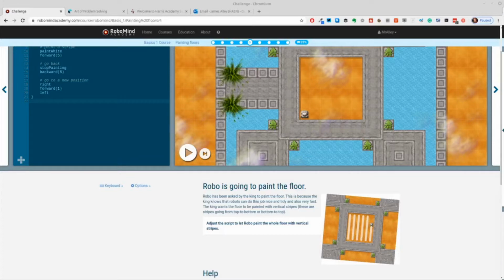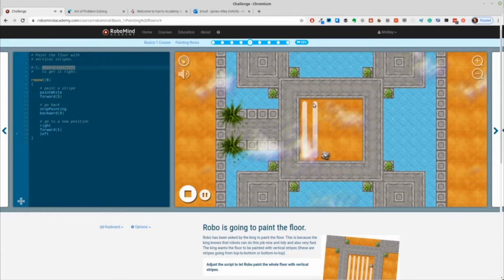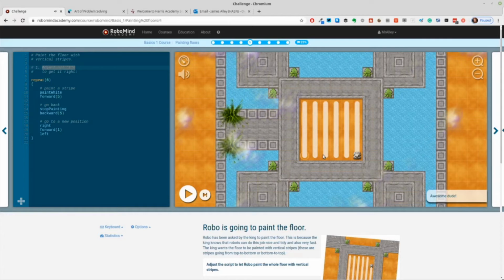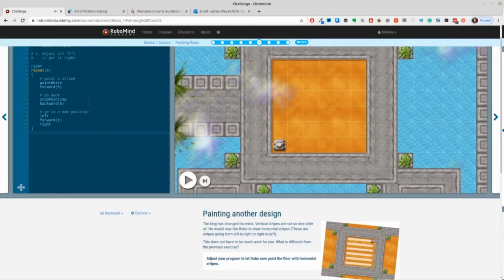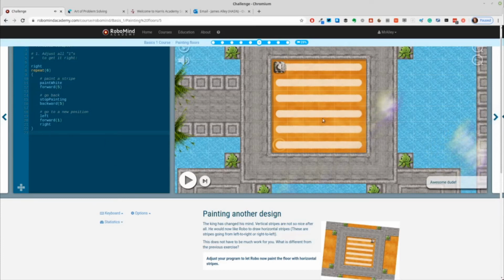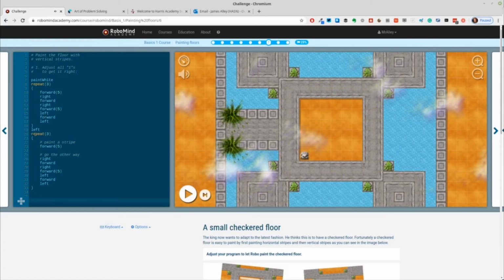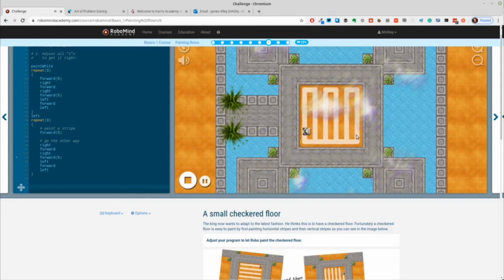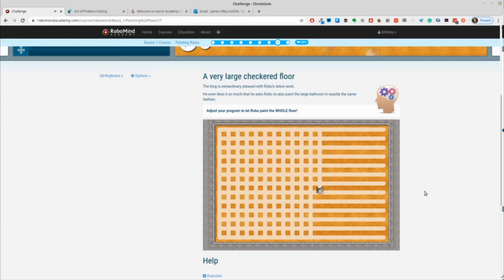Year 7 Sequencing and Iteration in programming